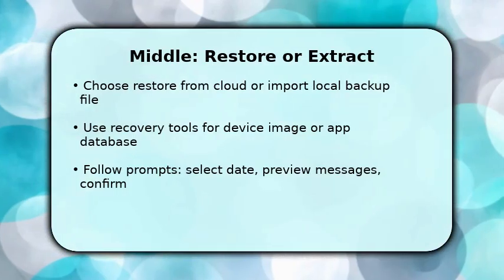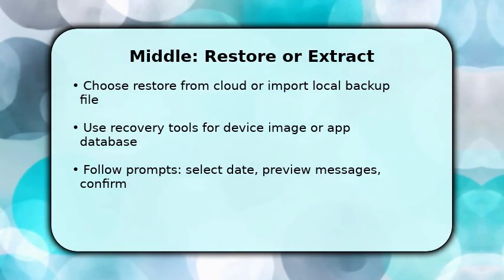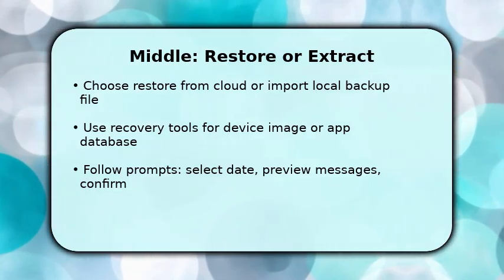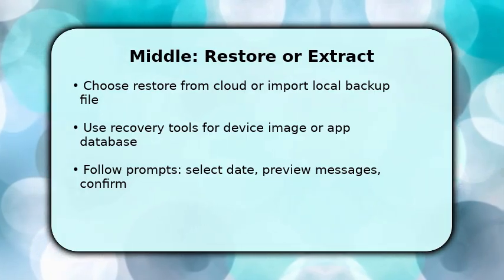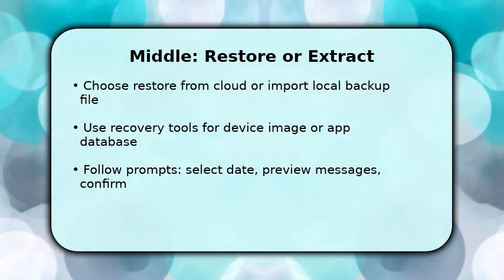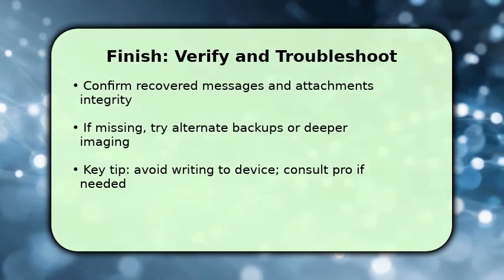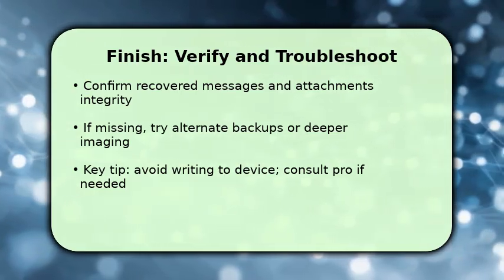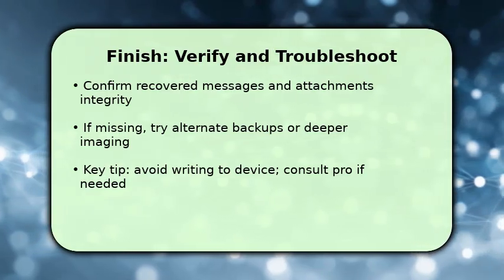How to Use Recover Deleted Messages (updated)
Discover effective methods to retrieve deleted messages on various messaging platforms. This video tutorial guides you through the latest tools and techniques, ensuring your important conversations are not lost forever.

recover deleted SMS,